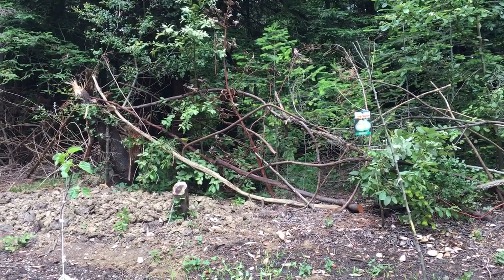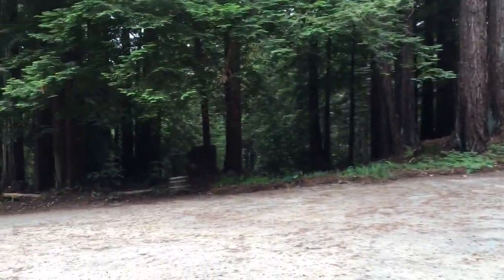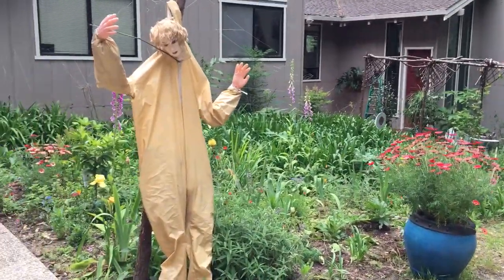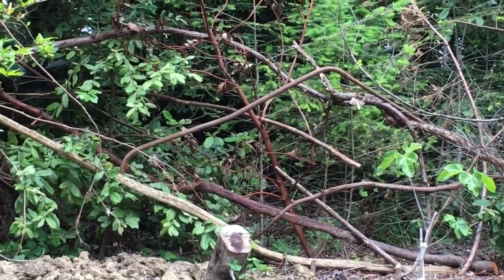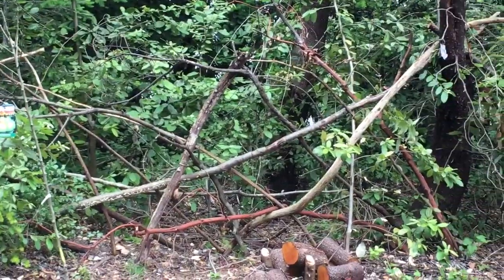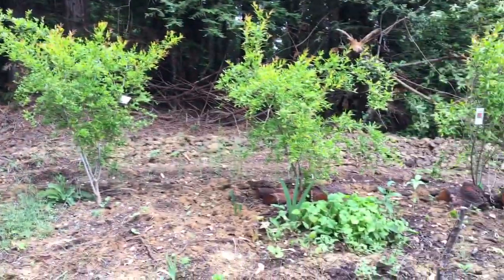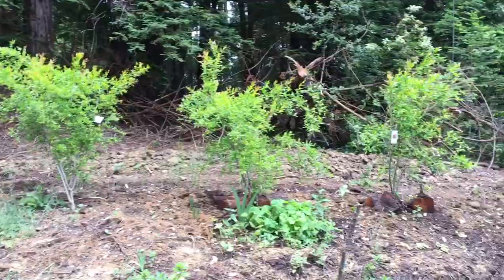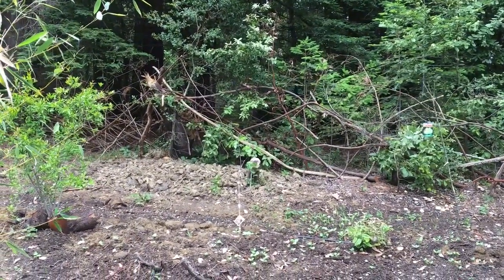All natural free deer fencing .